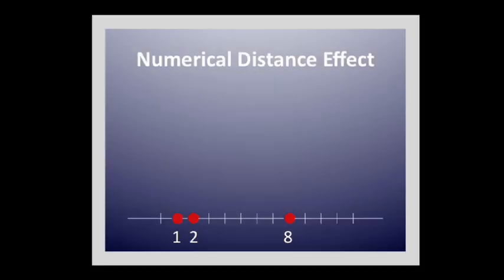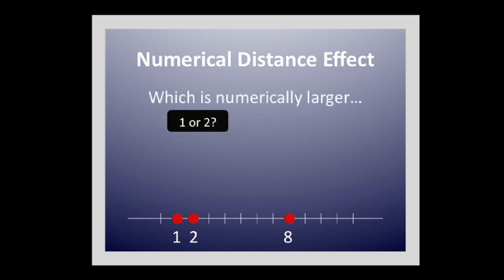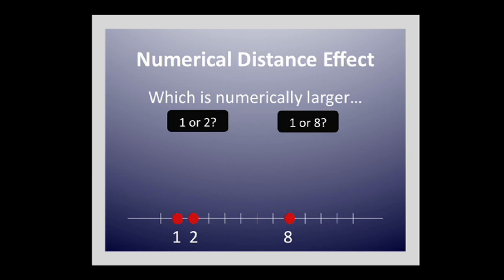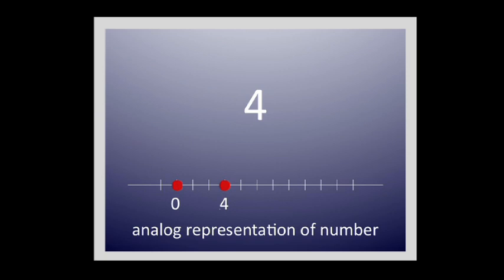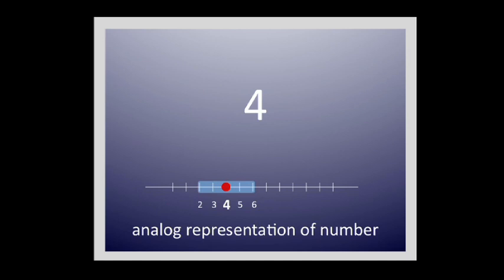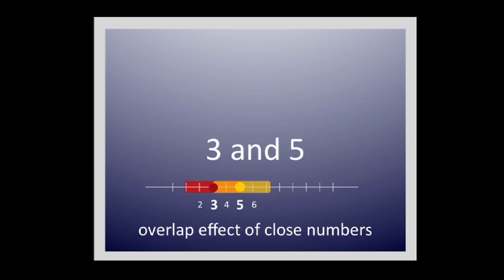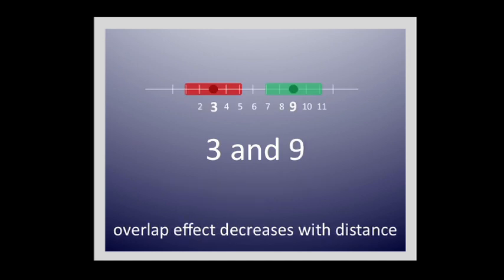Dyscalculia: How Do We Know?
Dr. Daniel Ansari from the Numerical Cognition Laboratory at Western University (London, ON) discusses developmental dyscalculia.